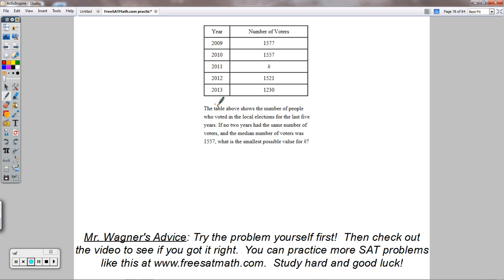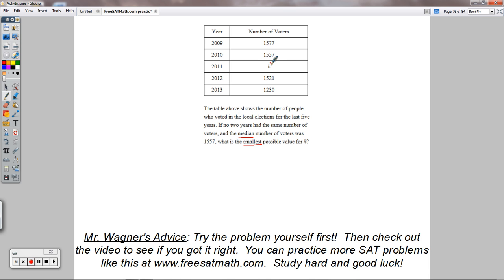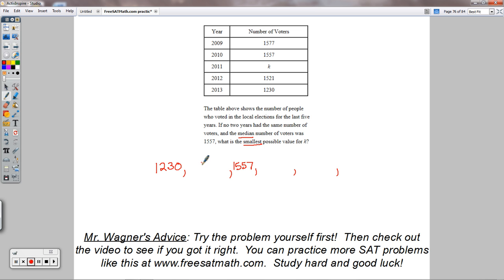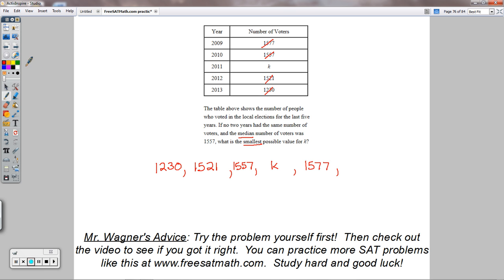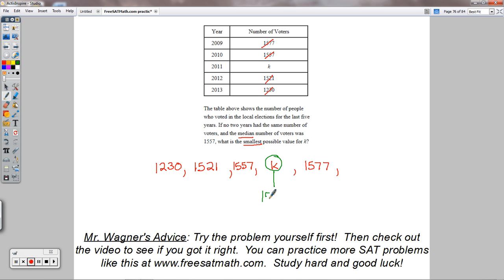SAT Math - Question #76 (Median)